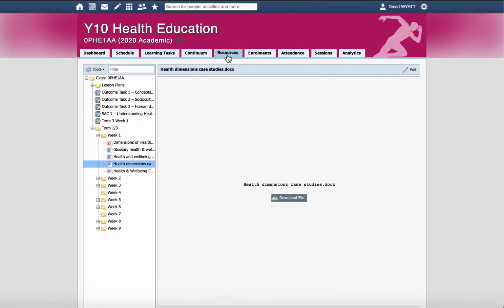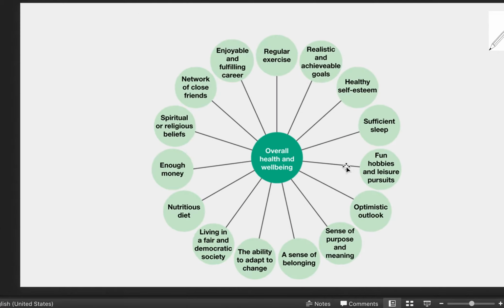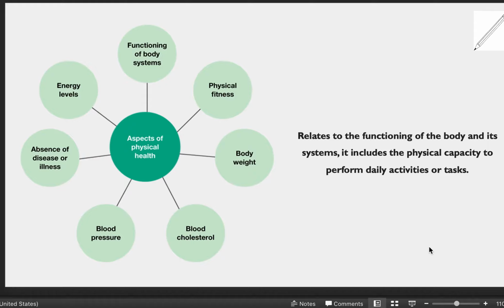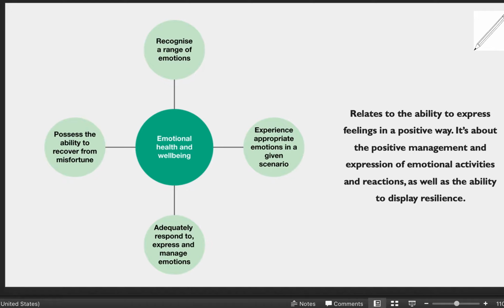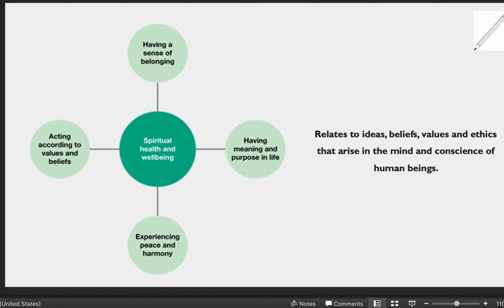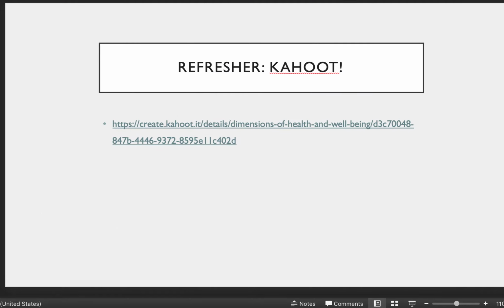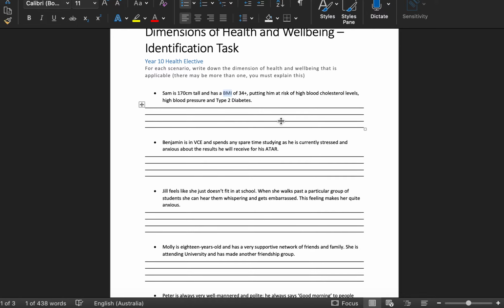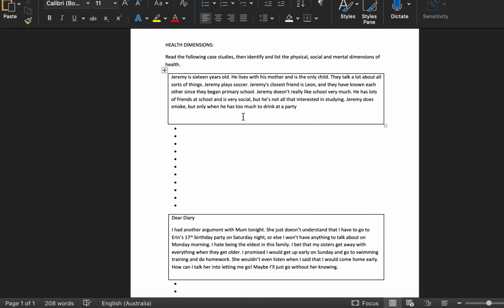Year 10 Health Lesson 2 Dimensions of Health and Wellbeing